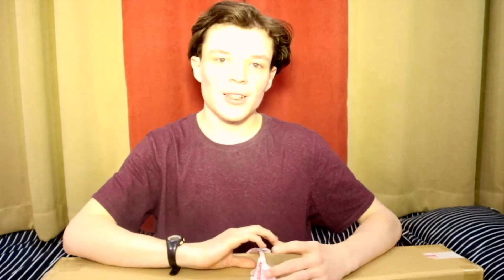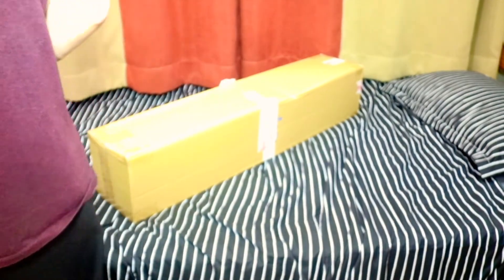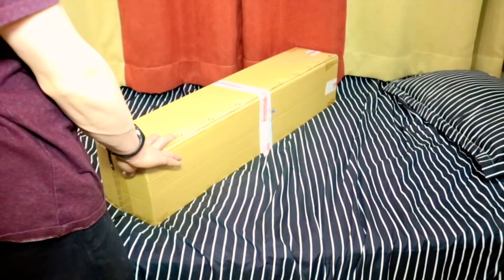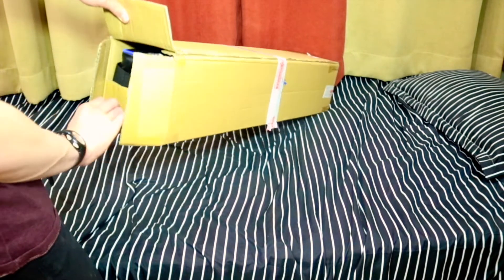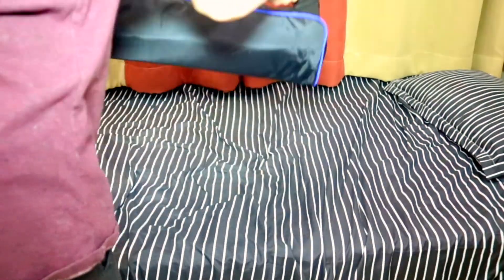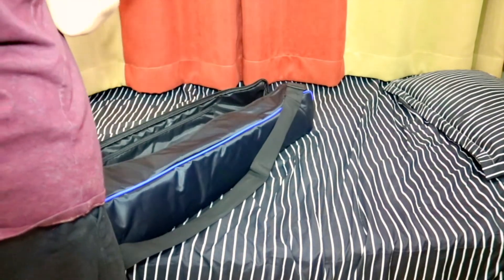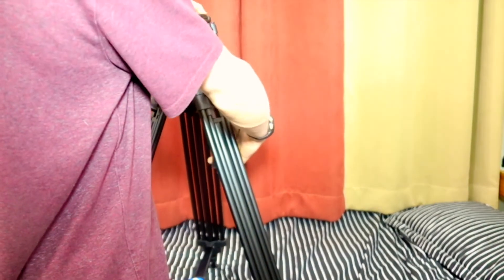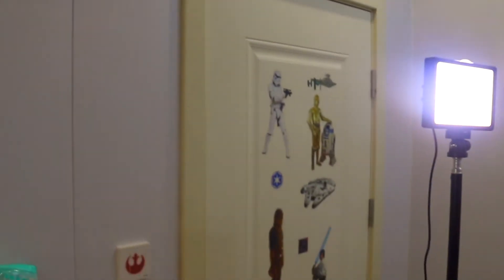Unboxing a heavy duty tripod plus an SD card reader